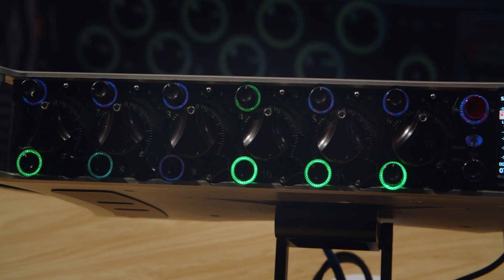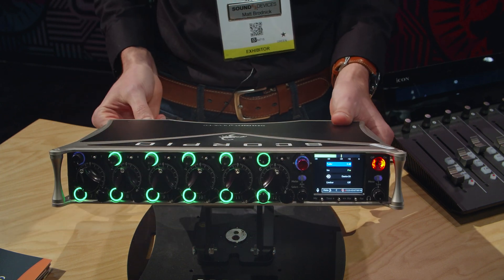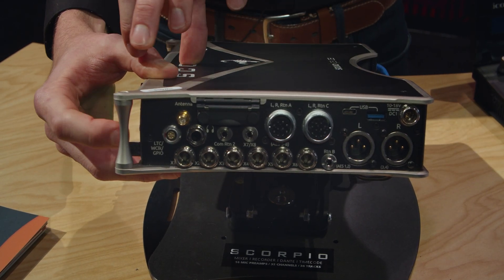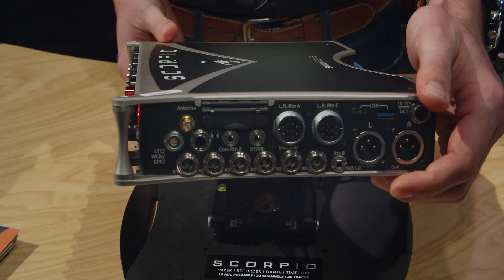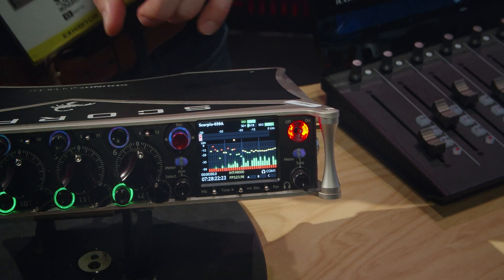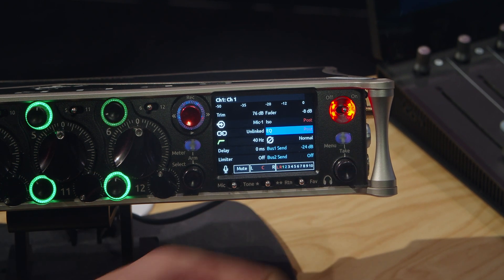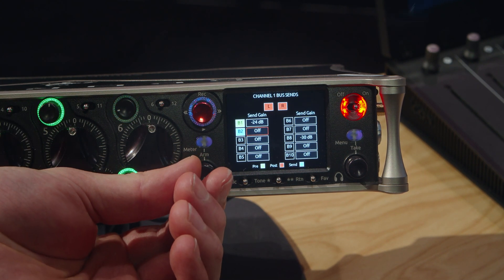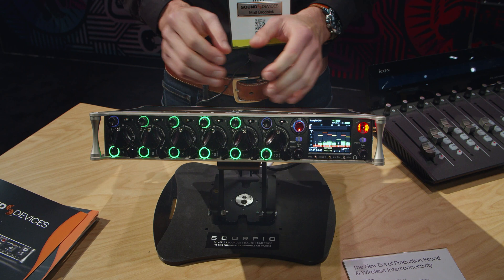Sound Devices Scorpio In-depth Overview NAB 2019 | Post-roll & Buses Menus in 4k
A detailed look at the new Scorpio by Sound Devices. New features like the Post-roll and the Buses menu are highlighted in this video. A special thanks to Matt Brodnick for giving us a detailed look at the Scorpio.

-Shot on Blackmagic Pocket Cinema Camera 4k
-Recorded in BRAW 3:1
-Metabones Speedbooster XL .64
-Canon 24-70mm L Lens